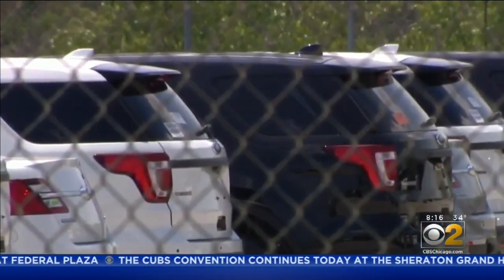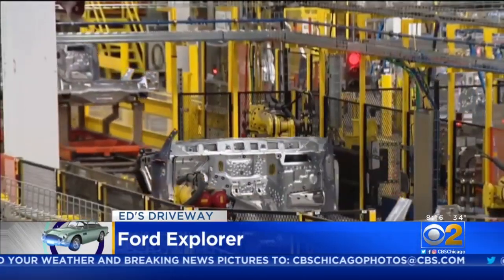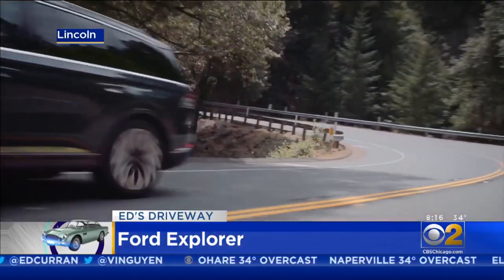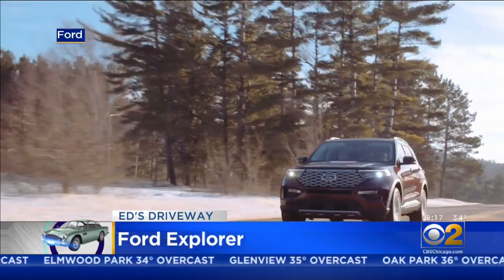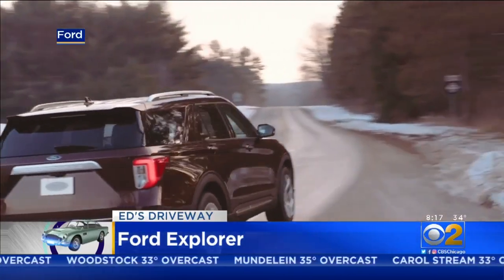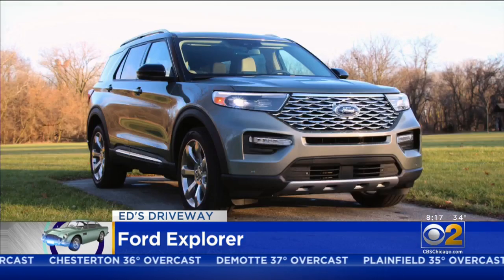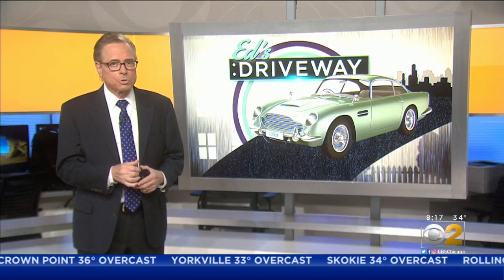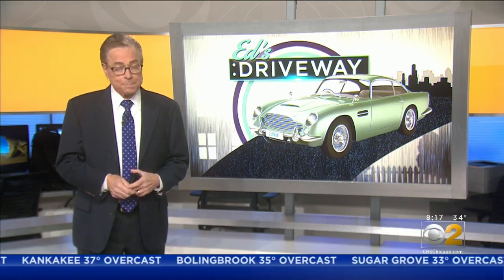Ed's Driveway: The Torrence Avenue Ford Plant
On Torrence Avenue on the Far South Side is a very special place that is building some very special cars.